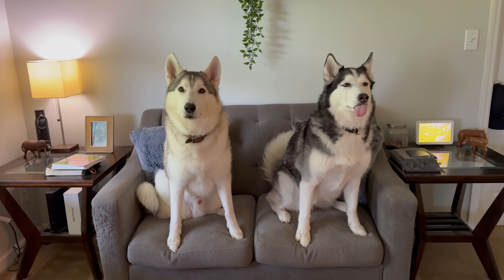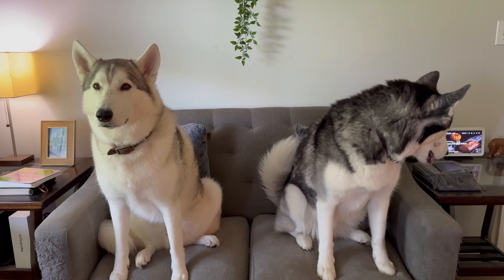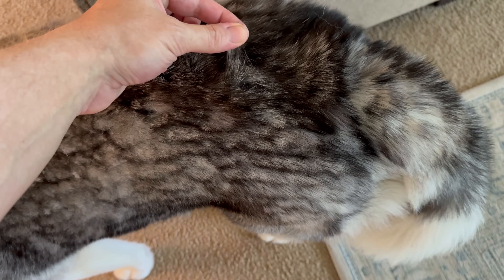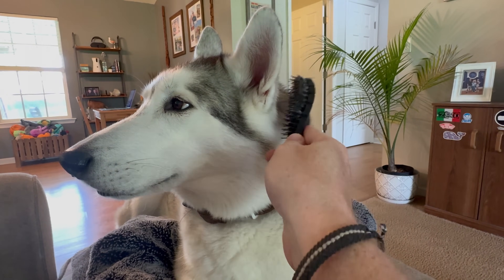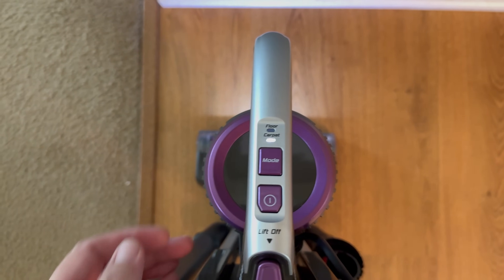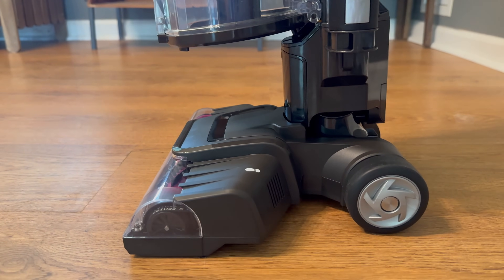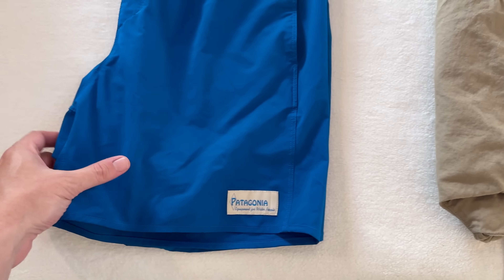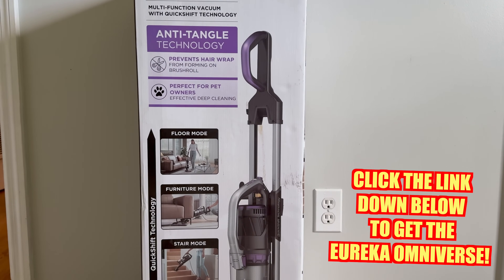3 Ways To Avoid Siberian Husky Hair!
Go get the Eureka OmniVerse today so that you can get rid of dog hair for good!
Follow Eureka OmniVerse @eurekavacuums